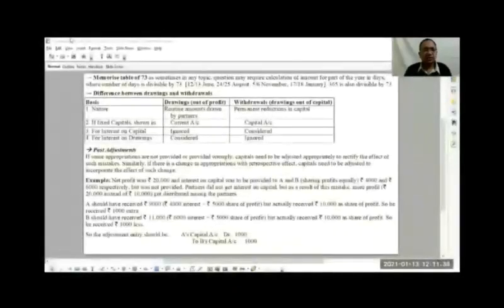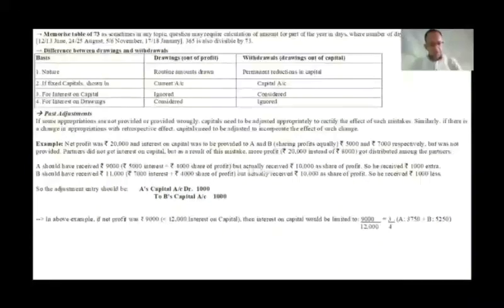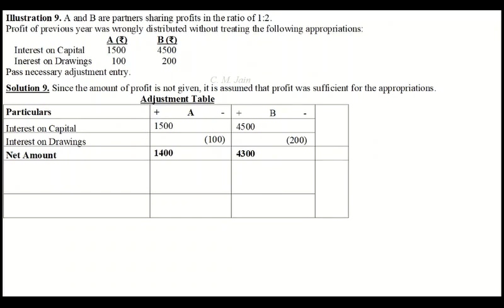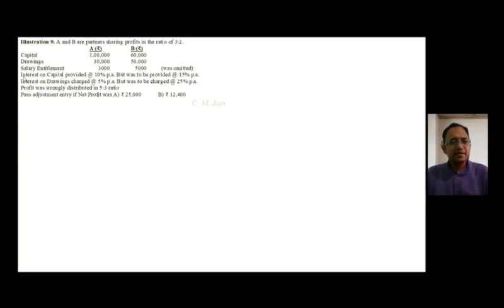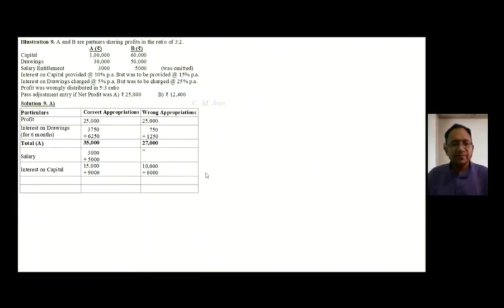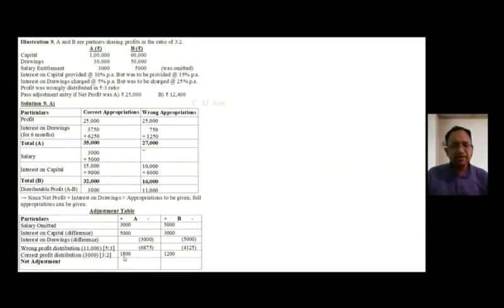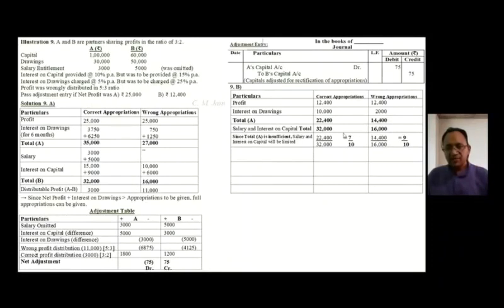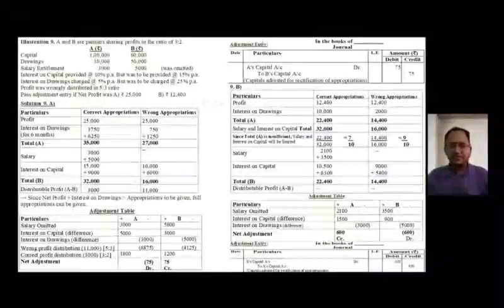9 Past Adjustments